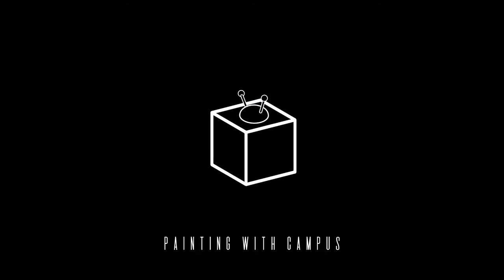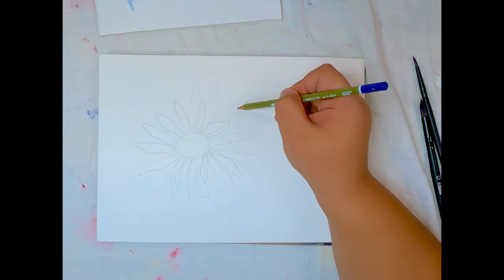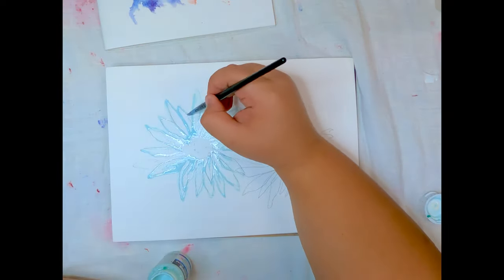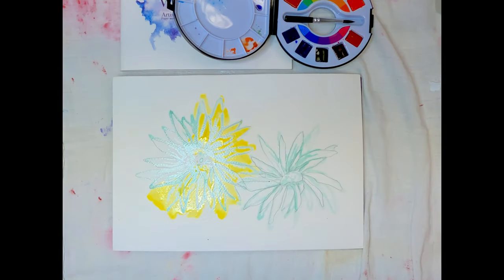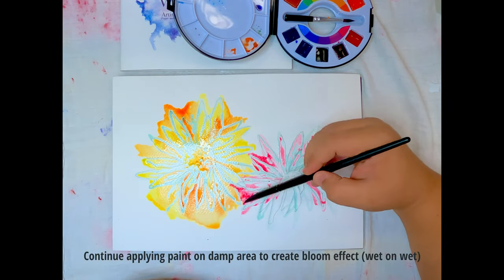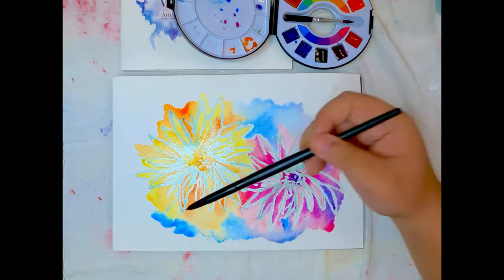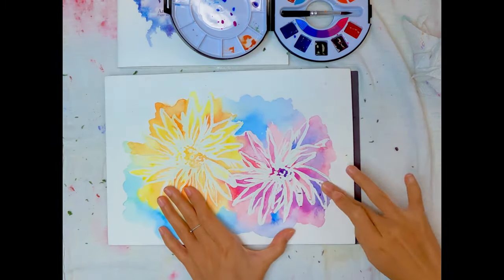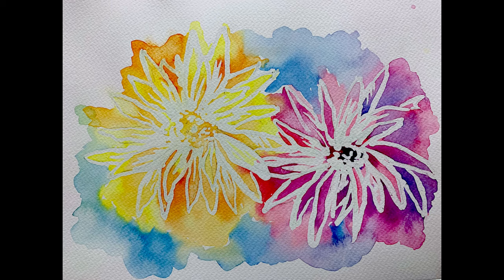Sennelier x Dream Watercolor Tutorial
A short watercolour series tutorial using the Sennelier x Dream Watercolourist Kit.

Sennelier x Dream Watercolourist Kit:-

Sennelier Campus Voyage 10 colours
Sennelier Campus 3 BrushX Aquarelle M
Sennelier Fluide A Masquer Campus Dream
A4 landscape watercolourist
With a Free A5 landscape watercolourist

We have in store and website!